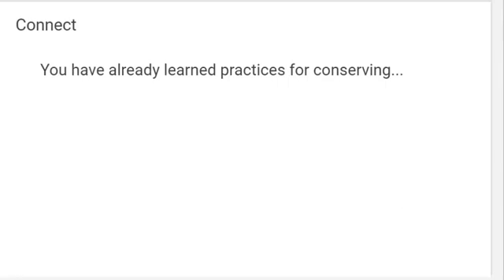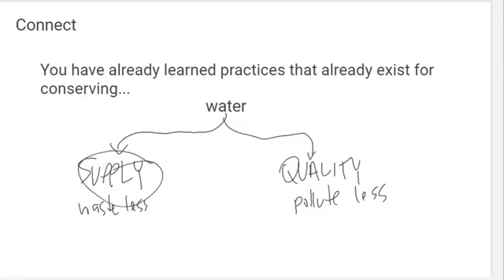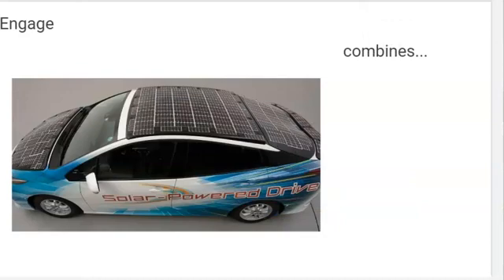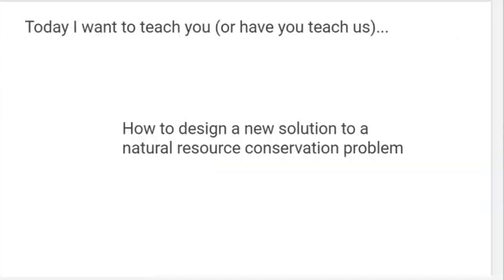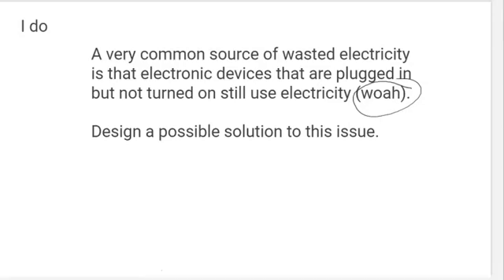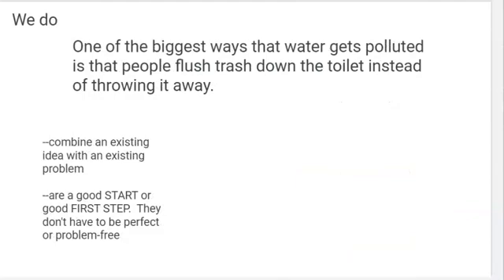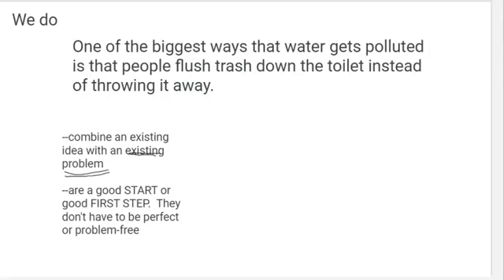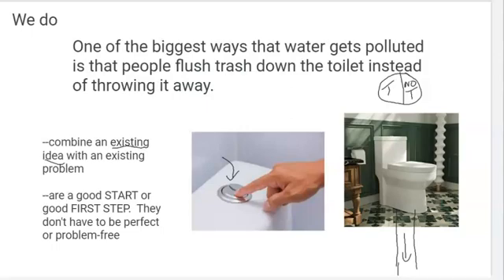designing solutions to conservation problems